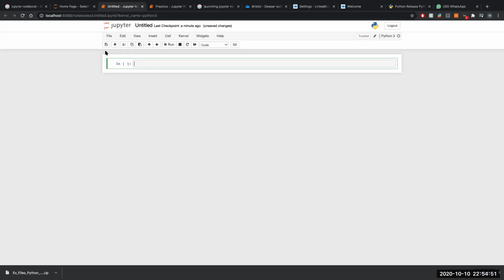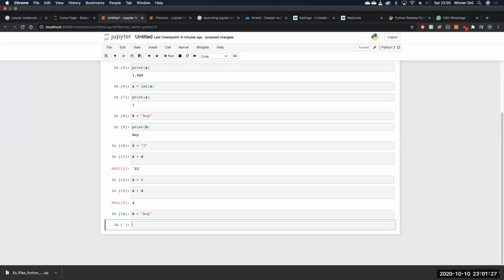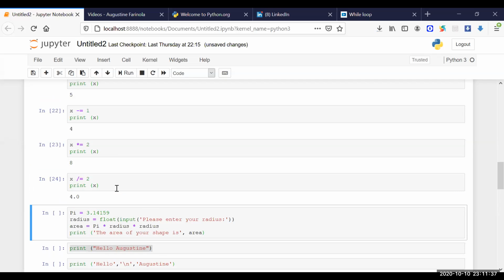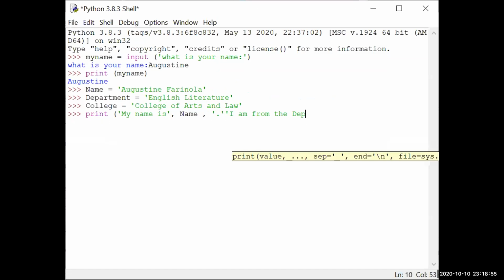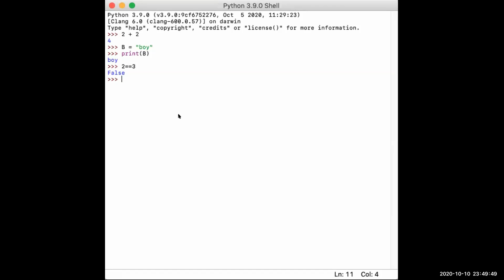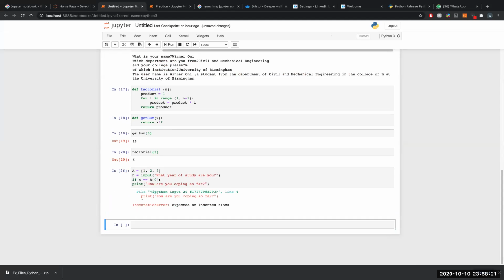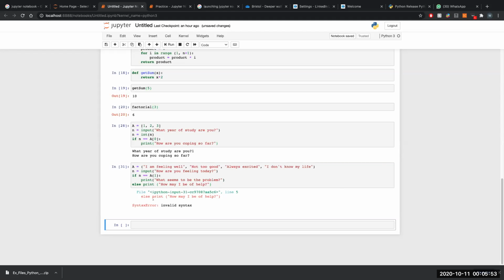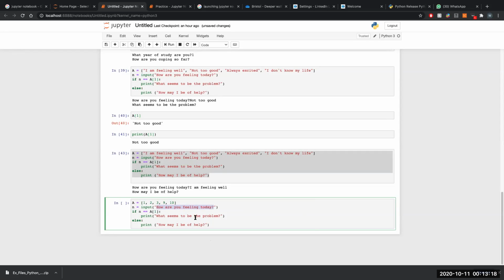Statements, Inputs, and Arguments